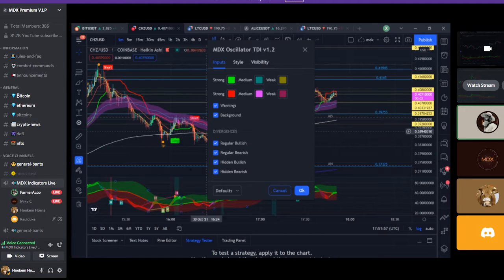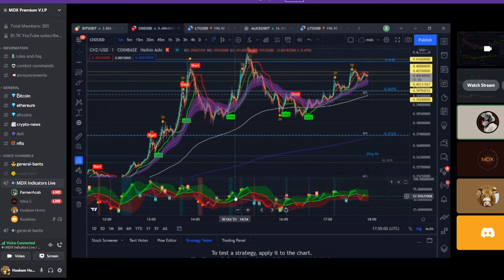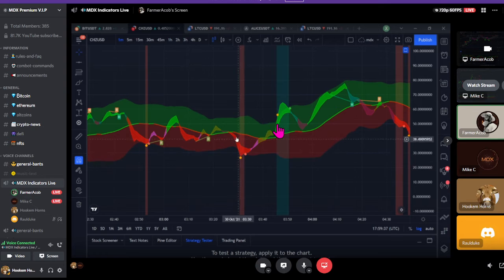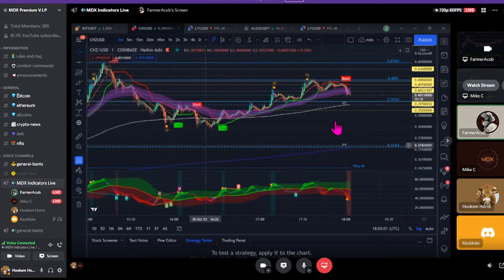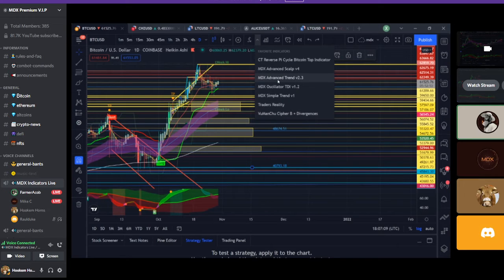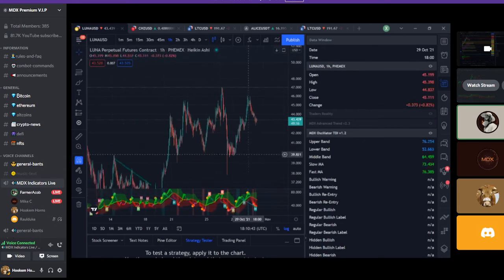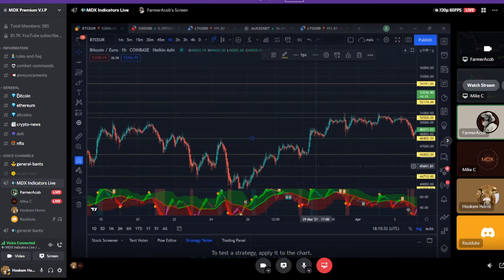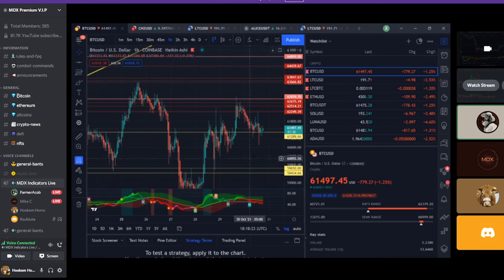Crypto Lessons From A Farmer!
Very informative.  Thank you FarmerAcob!  It was Nice meeting and learning from you!